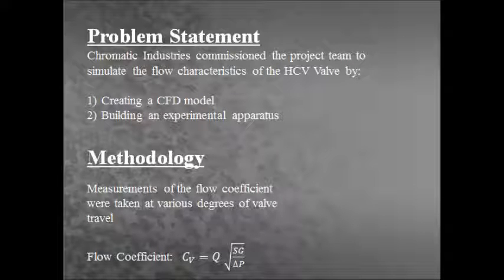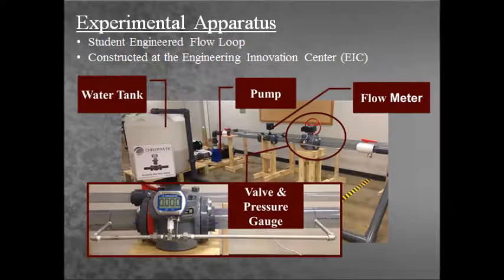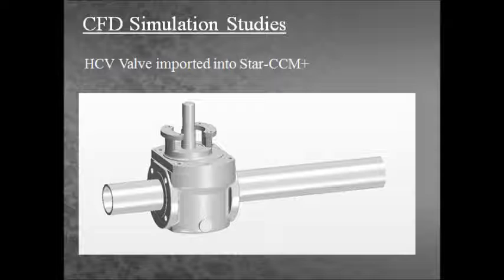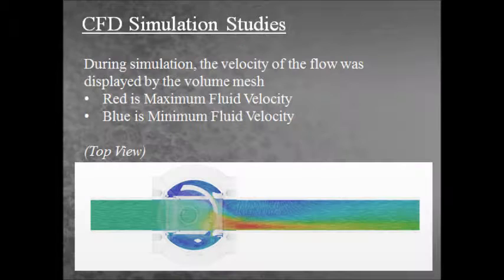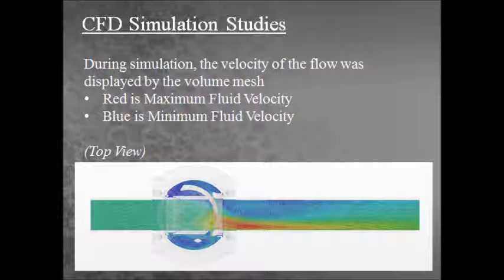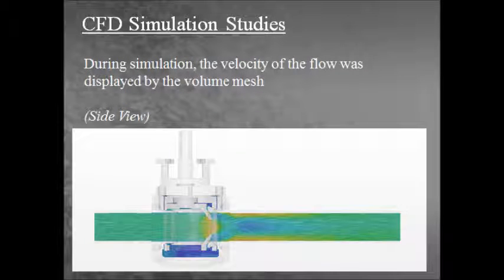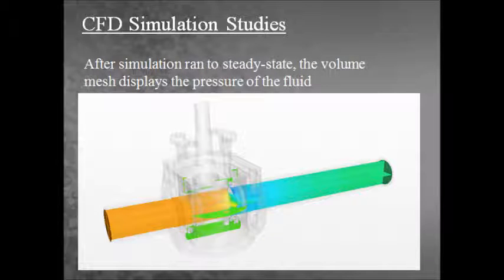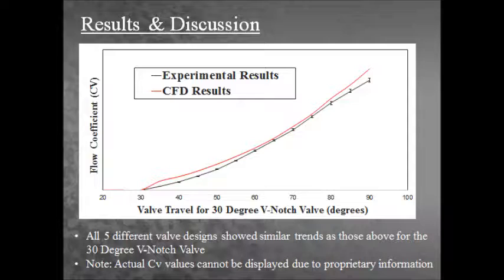TAMU Capstone - Chromatic Industries (2013-2014)